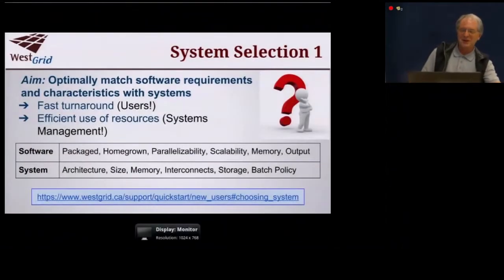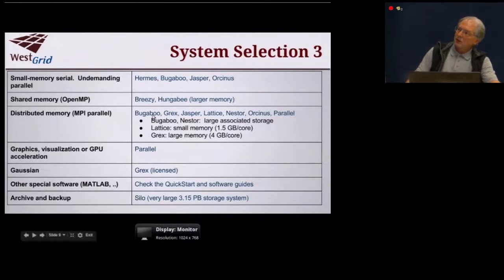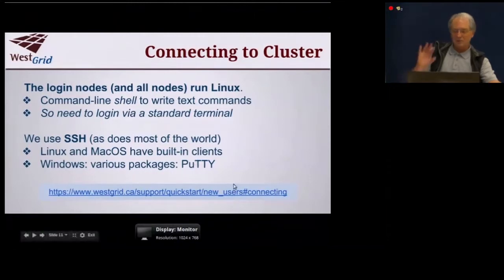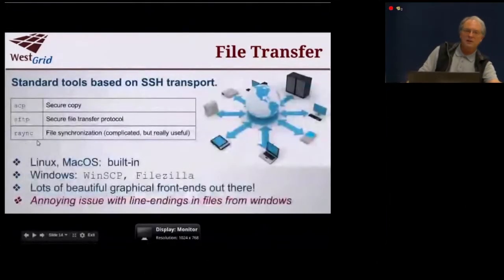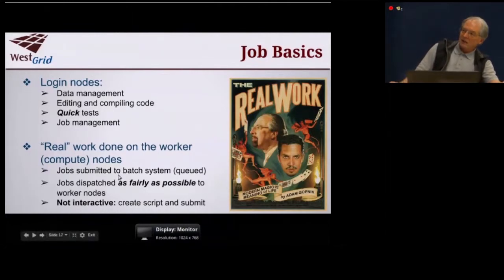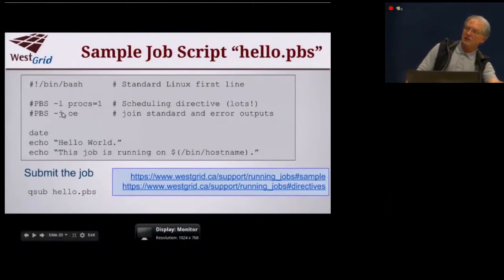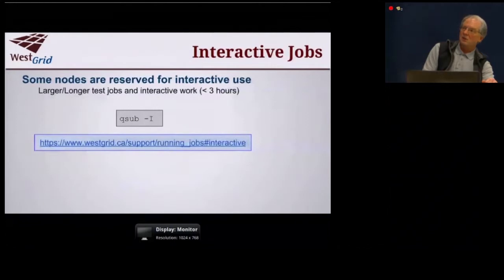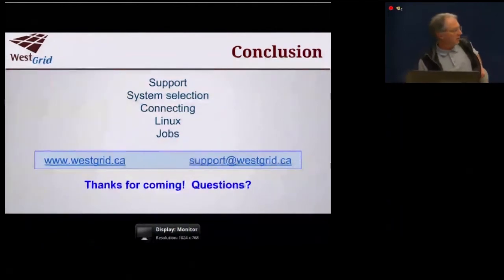Tutorial - Using WestGrid - Jan 15, 2014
This is a popular session as it provides attendees with a step-by-step tutorial on using WestGrid machines, including demonstrations of how to log in, submit jobs, move data, and troubleshoot problems. This will be an introductory-level session, covering the basics of getting started with a focus on job scheduling techniques.